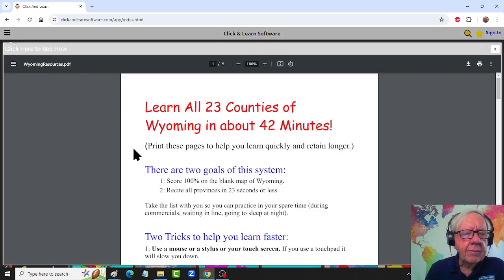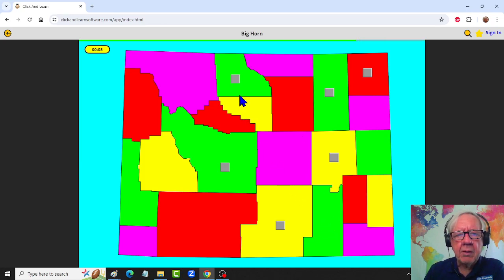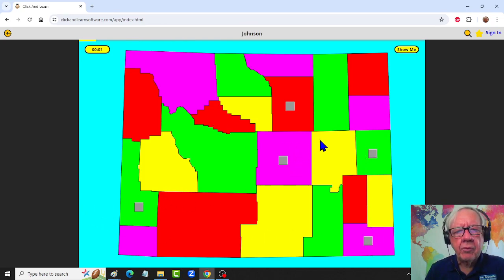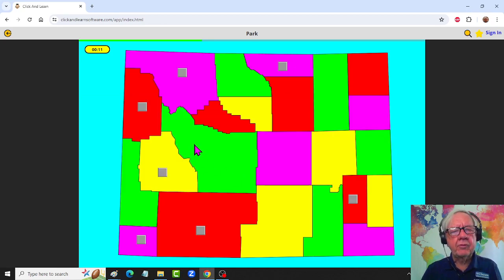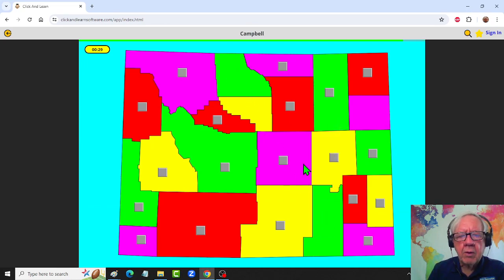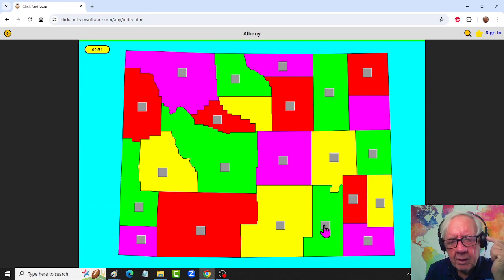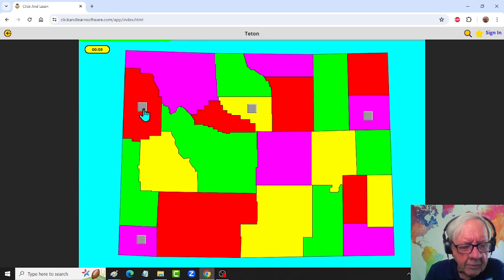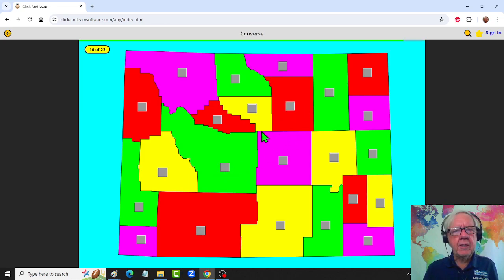Learn all the Wyoming Counties with Click and Learn!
Want to know all the counties of Wyoming? Bob Reynolds is on the case. Using Click and Learn, an amazing online education tool, memorization is a piece of cake!

Time Stamps
0:00 Introduction
1:00 Pretest Before Learning
1:44 Get to the Website
2:29 Print Free Blank Maps
2:51 Begin Learning
23:17 Practice in Random Mode
25:36 Begin Test Mode
27:38 Post-Test Score 100%
30:27 Recite in 23 Seconds
31:52 How to Retain Information
33:18 Conclusion

Play our games here!

Wyoming County List:

Albany County
Pop. 37,000

Johnson County
Pop. 8,600

Lincoln County
Pop. 18,000

Weston County
Pop. 7,100

Crook County
Pop. 7,100

Niobrara County
Pop. 2,500

Carbon County
Pop. 16,000

Park County
Pop. 29,000

Platte County
Pop. 8,800

Sheridan County
Pop. 29,000

Converse County
Pop. 14,000

Fremont County
Pop. 41,000

Goshen County
Pop. 14,000

Teton County
Pop. 22,000

Uinta County
Pop. 21,000

Hot Springs County
Pop. 4,800

Laramie County
Pop. 93,000

Washakie County
Pop. 8,500

Natrona County
Pop. 76,000

Big Horn County
Pop. 12,000

Sublette County
Pop. 10,000

Sweetwater County
Pop. 44,000

Campbell County
Pop. 47,000

Platte County
Pop. 91,000

Wyoming County
Pop. 42,000